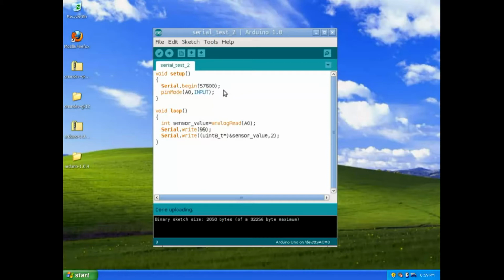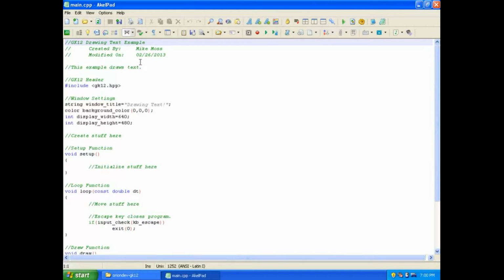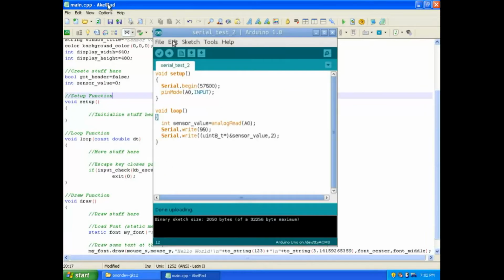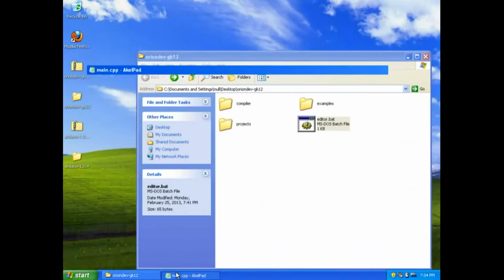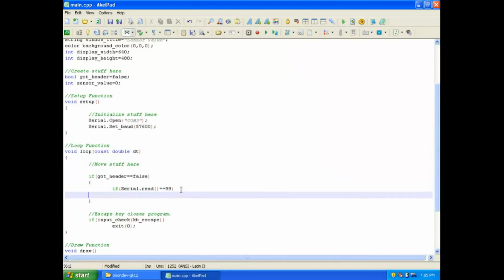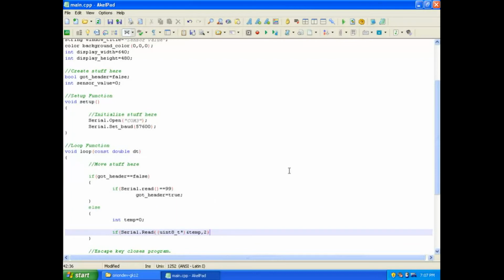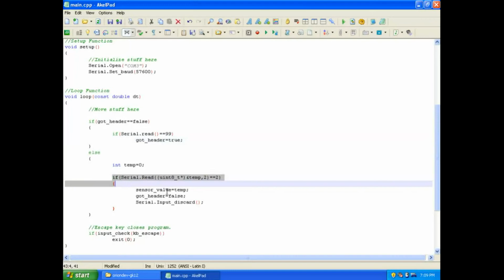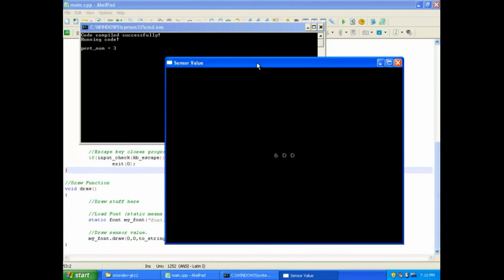Serial Communication - 02 - PC Side Programming